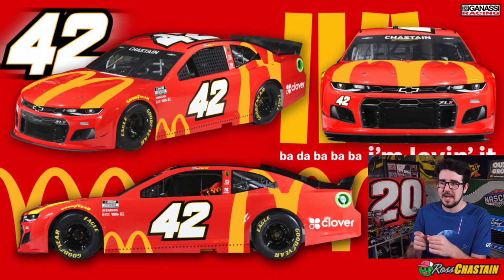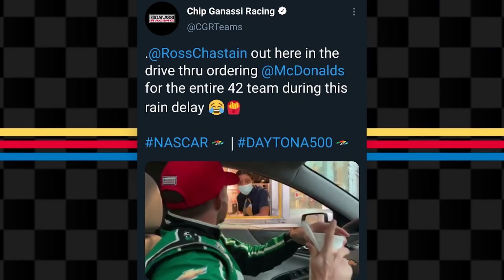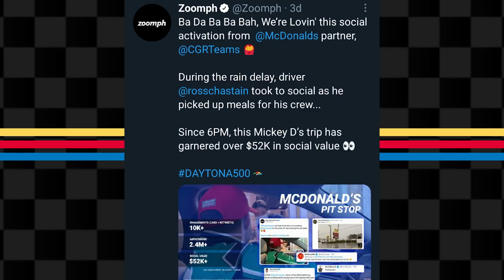Which Chevy Team is Switching to Toyota? | Internal Feud at Team Penske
Listen to new episodes on the Out of the Groove Podcast Network